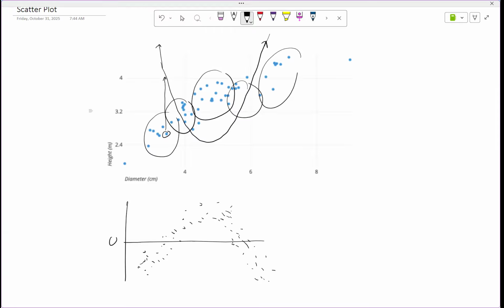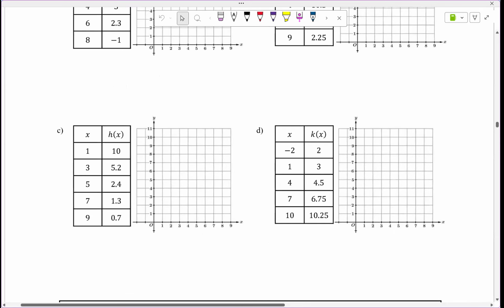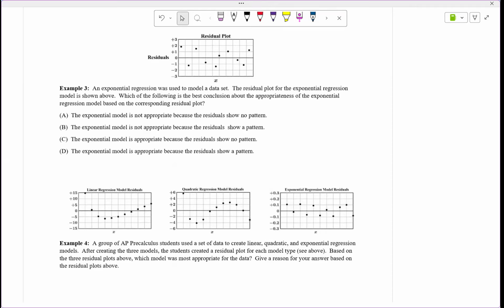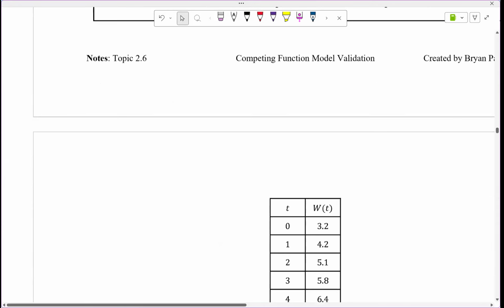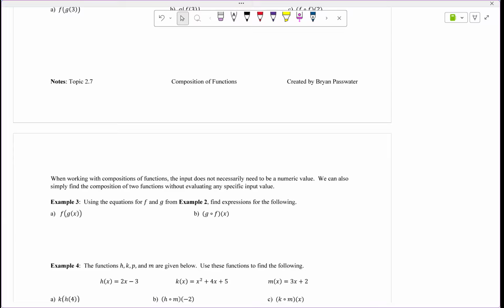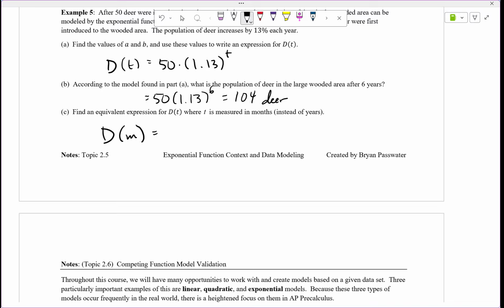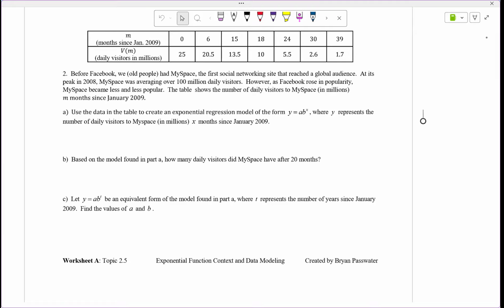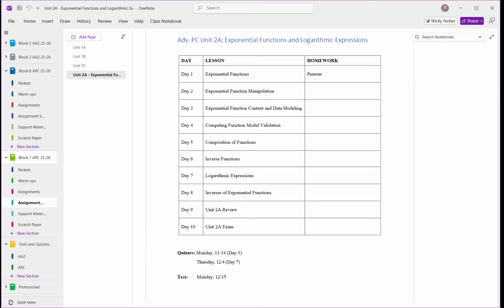Unit 2A - Days 4 and 5 - Competing Function Model Validation and Composition of Functions